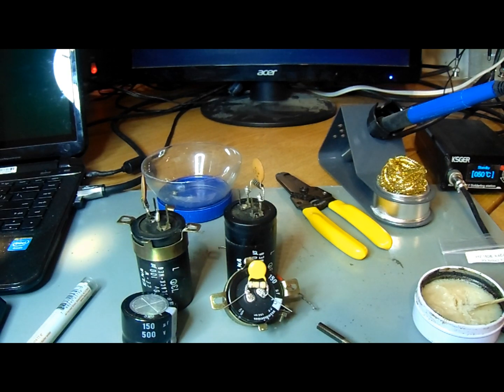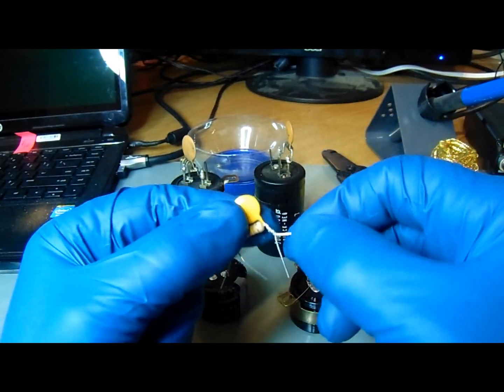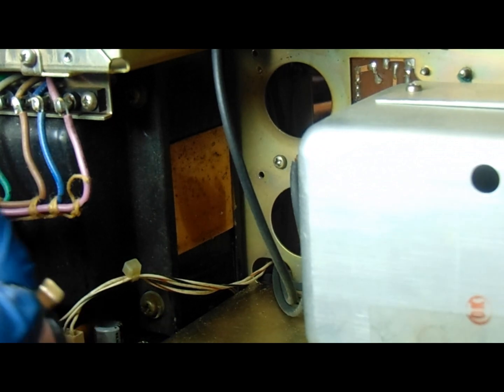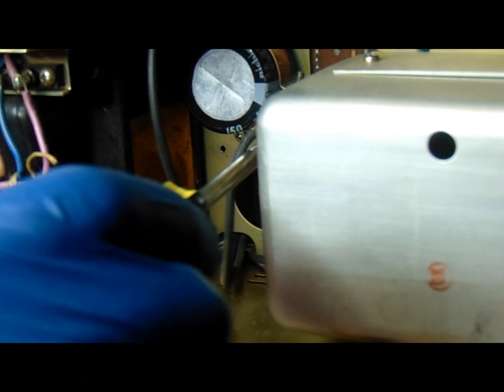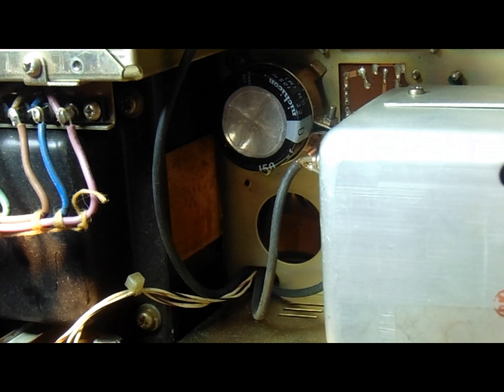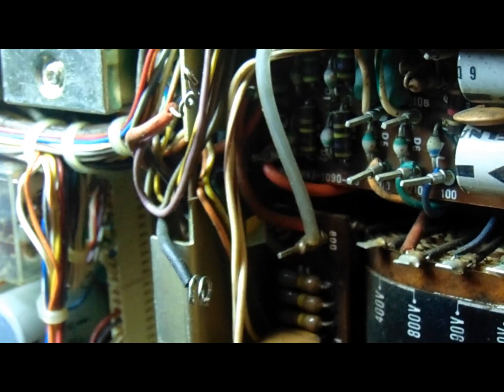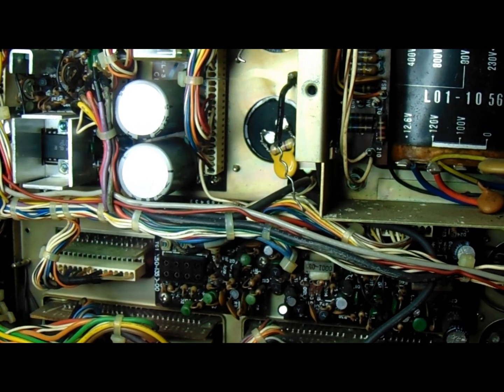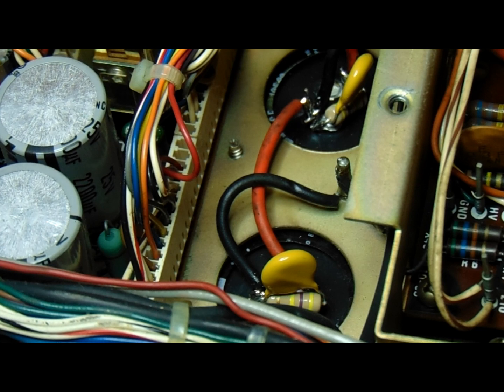Kenwood TS 820 s High Voltage Re Cap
It's time to replace the original High Voltage (HV) capacitors in my TS-820-S.